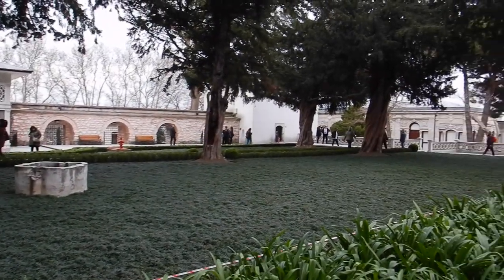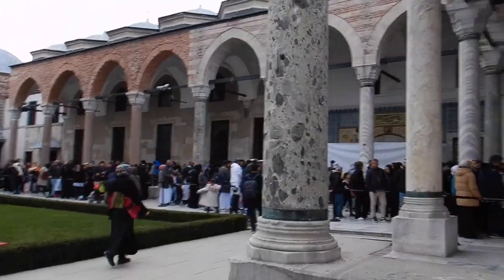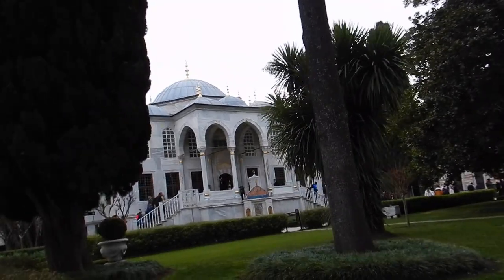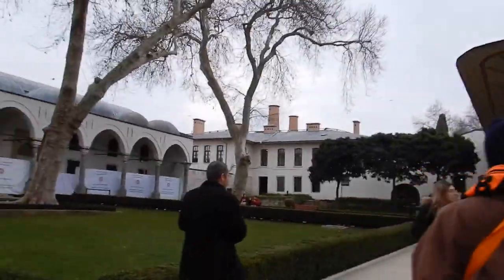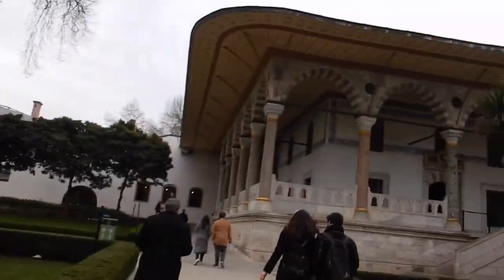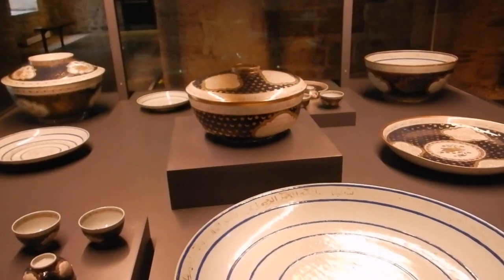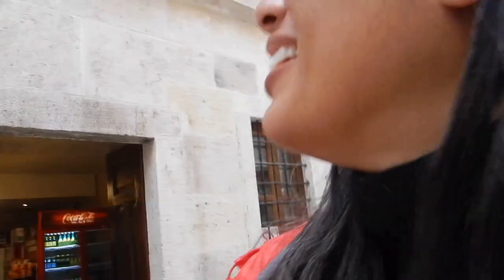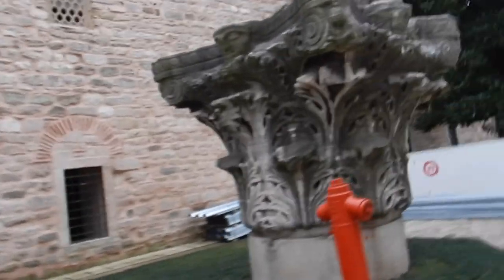Istanbul sights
Hi travellers,
There is so much to see in Istanbul and I walked so many steps, across the bridge, to inside mosques and palaces.  I think my favourite thing to do was take the worlds second oldest underground - the tunel.  Be sure to get an instanbulkart for public transport across the city.

This video shows inside the Suleymaniye mosque, Galata bridge, Topkapi palace.

0:00-0:03 Bosphorus Strait
0:06-0:10 Galata Bridge
0:11- 0:13 Hagia Sofia
0:14-0:16 Süleymaniye Mosque
0:16-4:09 Topkapi Palace
4:10-4:44 Hagia Irene
4:45-5:03 The túnel

Get $10USD when you sign up for Baopals (an English version of Tabao that I use and in China, but also ships to North America, Europe, Hong Kong, South East Asia and Australia)